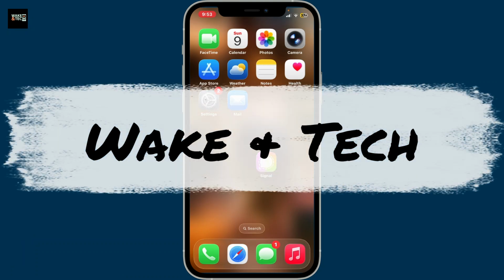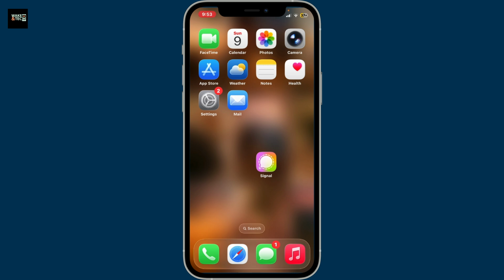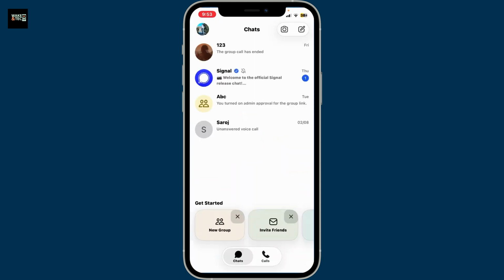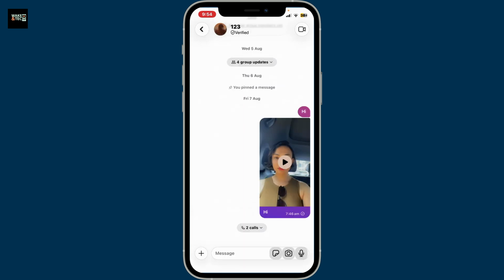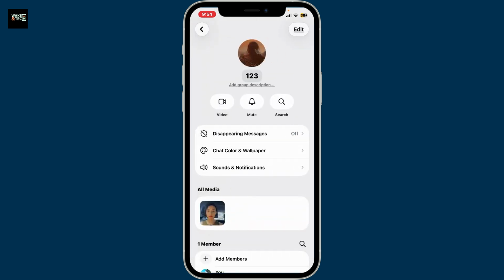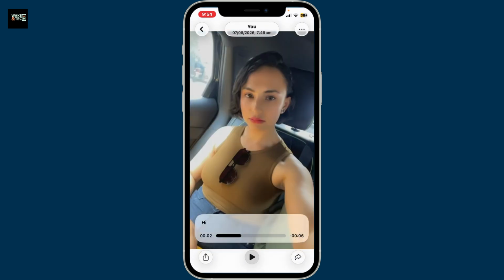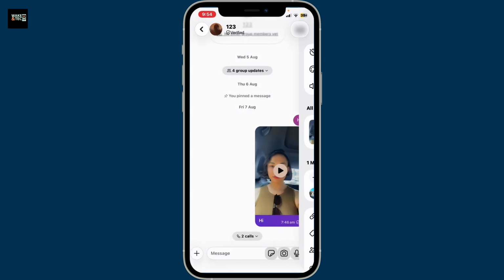How to Find Photos, Videos & Files in Signal Chats (2026)?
Are you on Signal and trying to find photos, videos, or files that were shared in a conversation? In this beginner-friendly tutorial, I'll show you how to view shared media on Signal step by step.

You'll learn how to open a Signal conversation, access the shared media section, and browse photos, videos, links, and other files that have been exchanged in the chat.